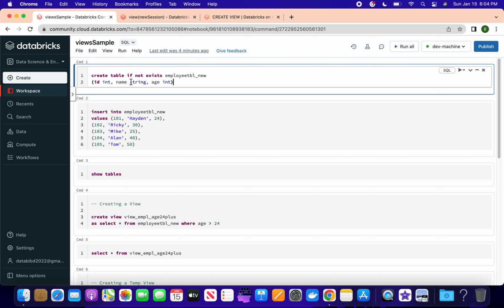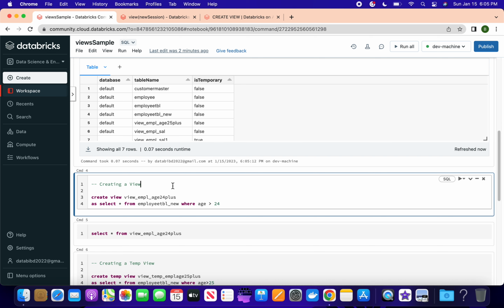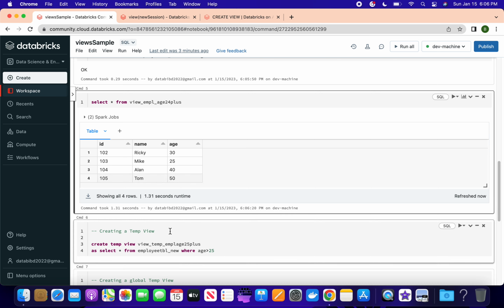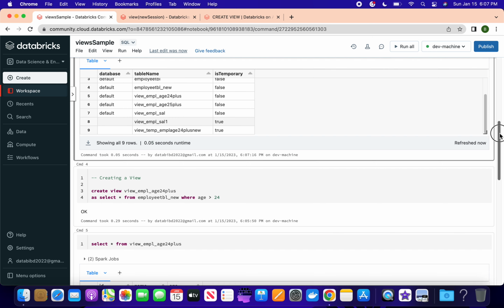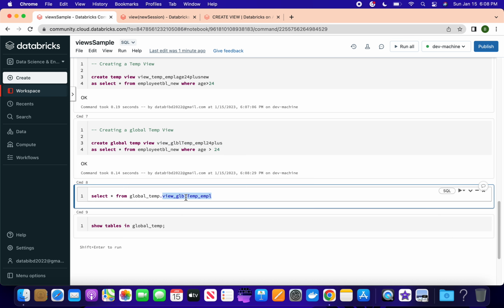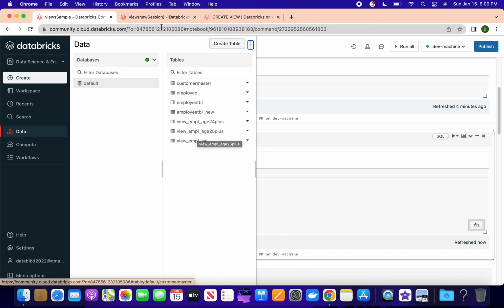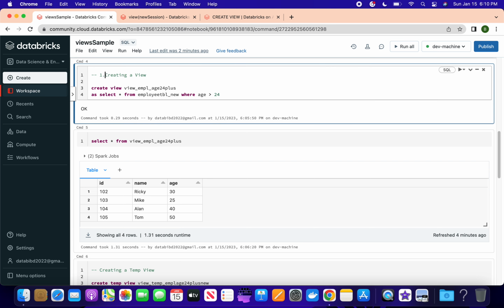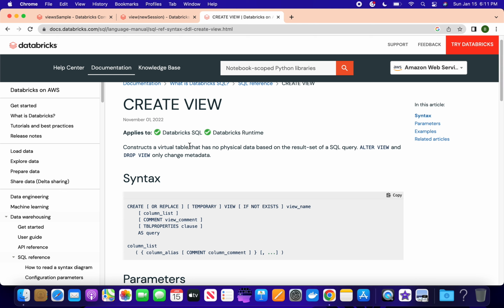Databricks: Databricks View | Temporary View | Global Temporary View